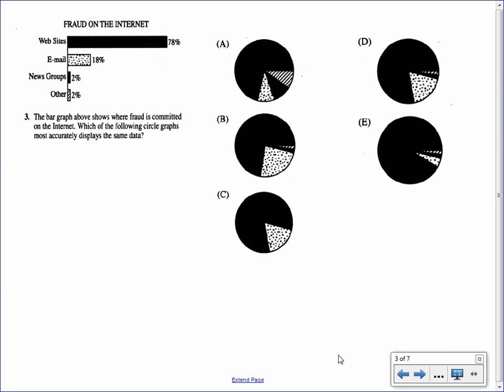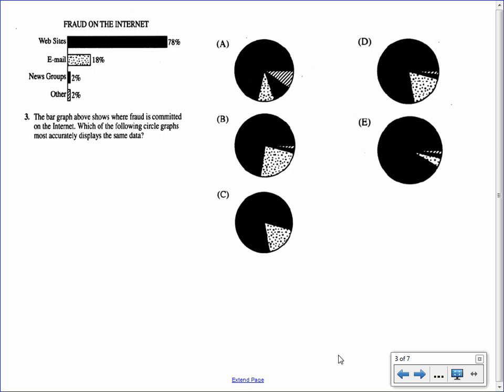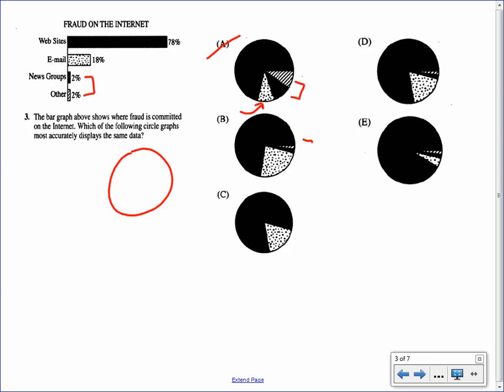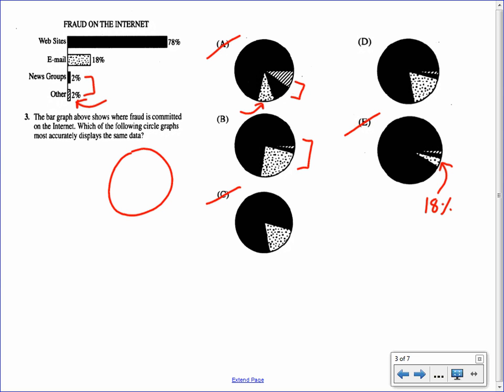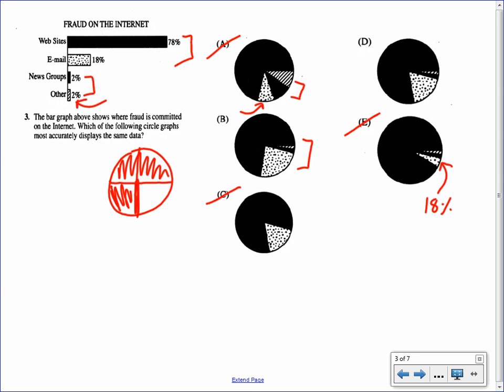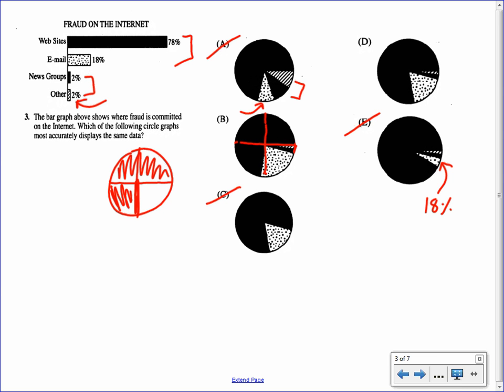5 4 3